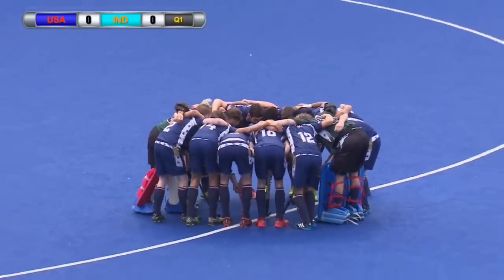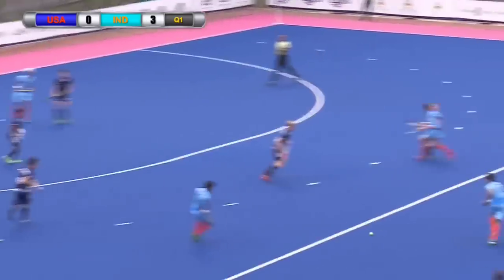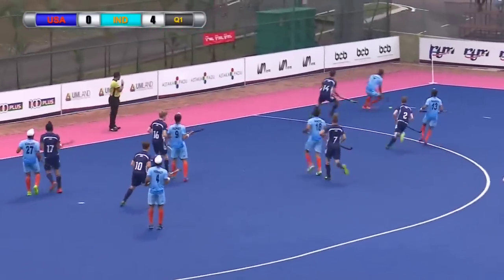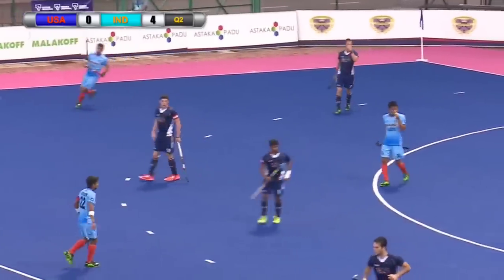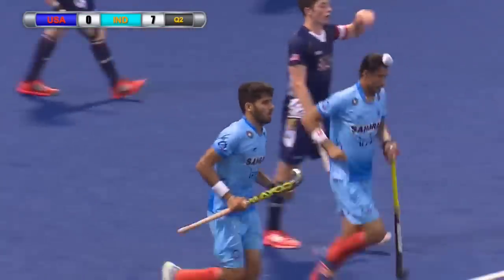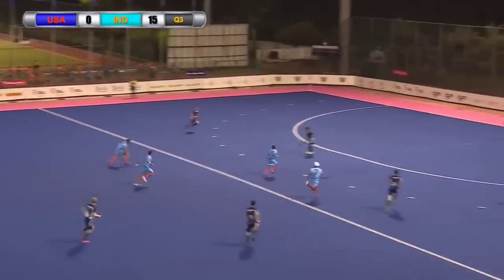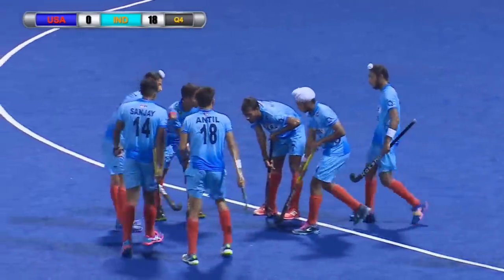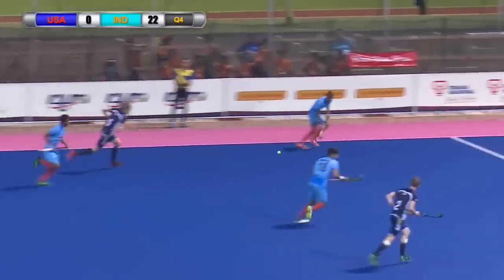इंडिया का धमाका डर जीत // बेस्ट हॉकी मैच